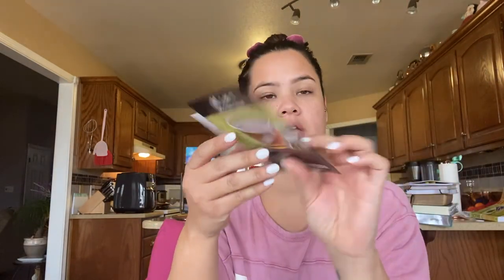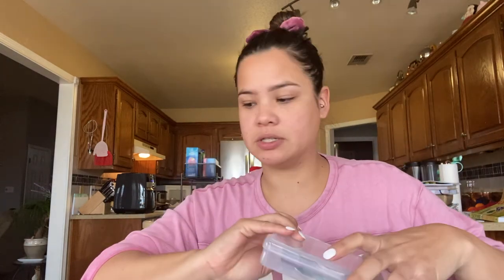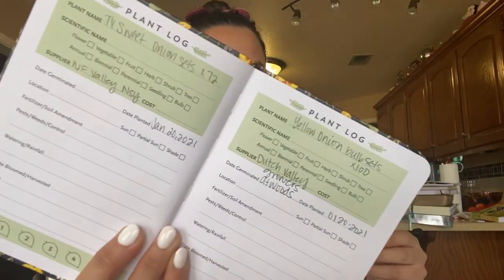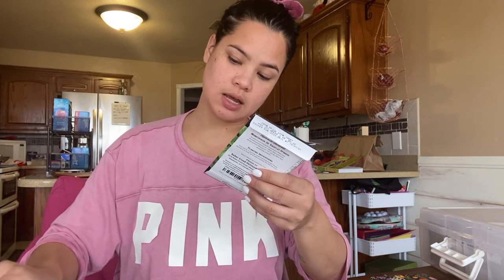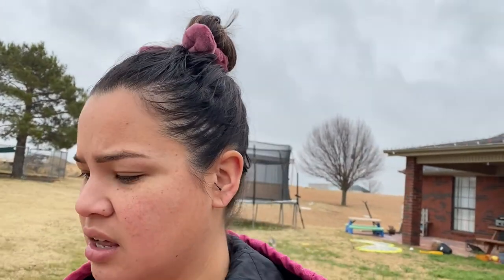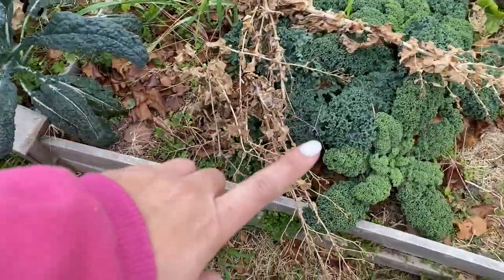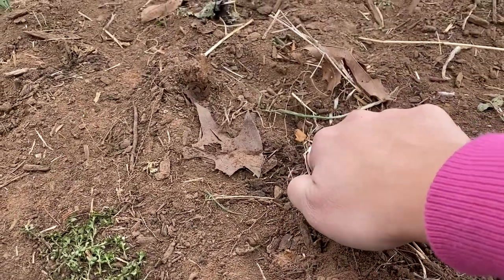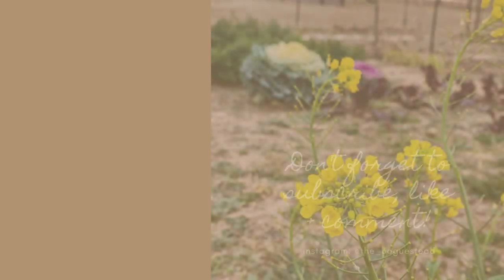Plan with Me! Time to Plan What We Are Planting | VLOG | Spring 2021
Seeds primarily come from Bakers Creek and Botanical Interests. I have had great luck with both places!